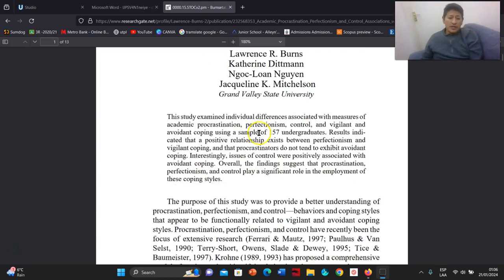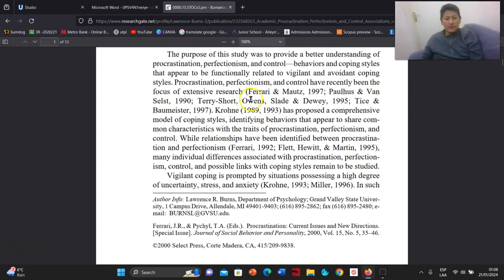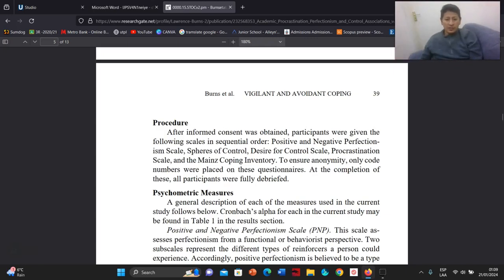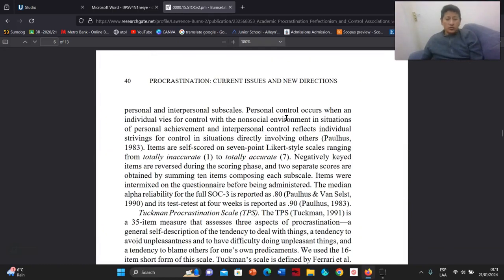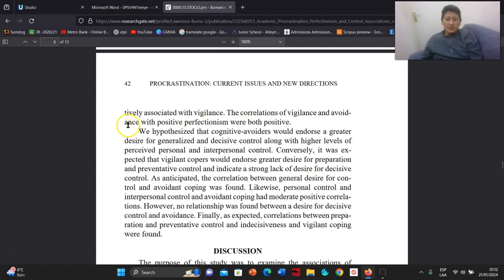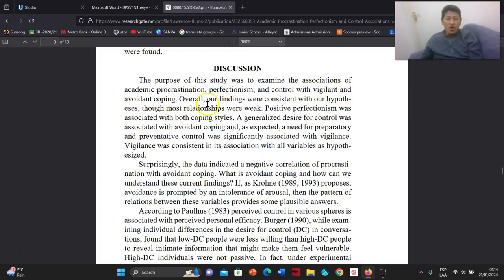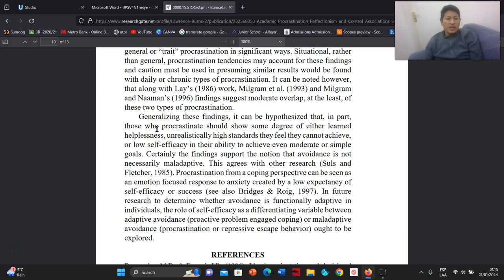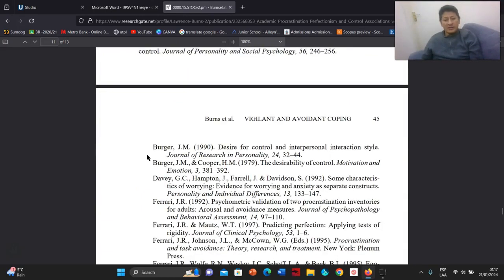Parts of journal article